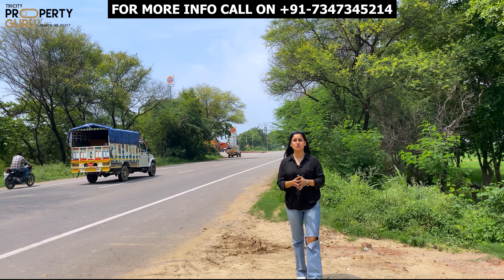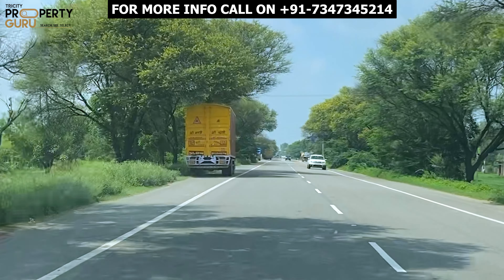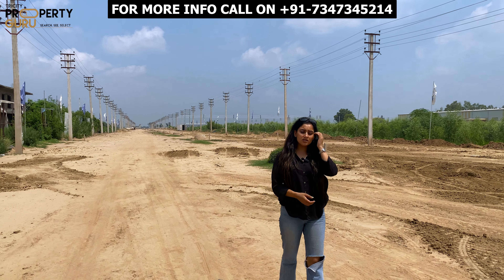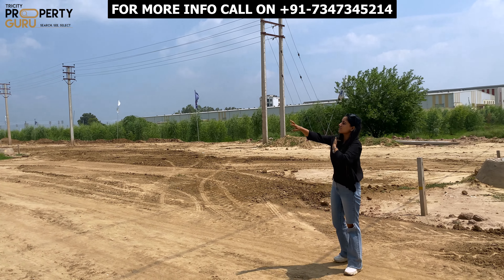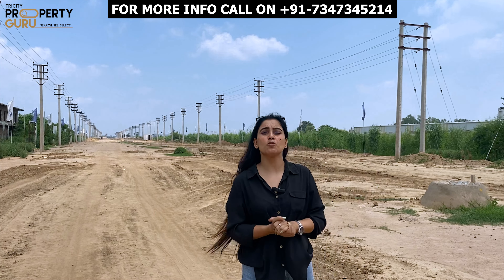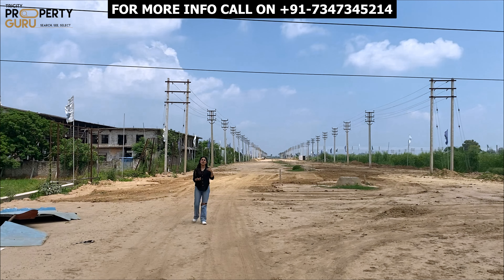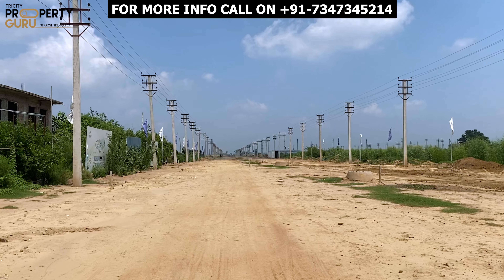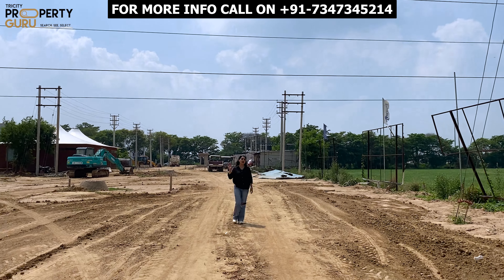Industrial Plots (Red Zone) for Sale | Banur-Tepla Road, Mohali | ROYALE ESTATE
ROYALE ESTATE Mohali ! Explore premium industrial plots available in the Red Zone along Banur-Tepla Road, Mohali.

These plots are perfect for industrial setups with excellent connectivity and strategic location. Ideal for investors and businesses looking to expand in Mohali.